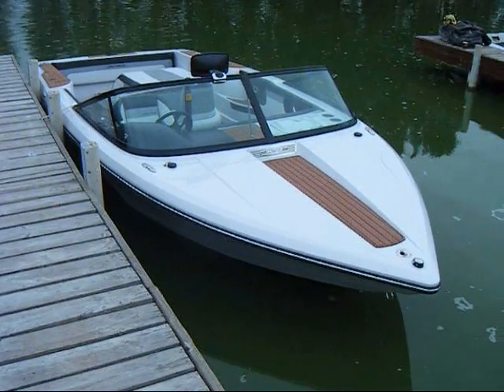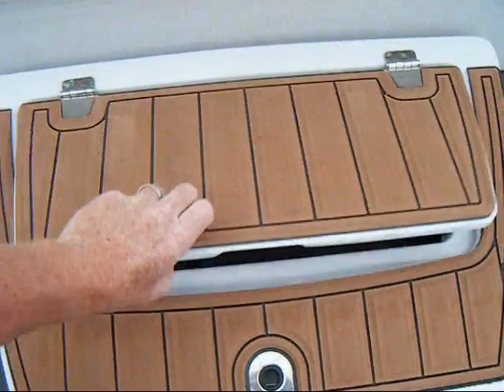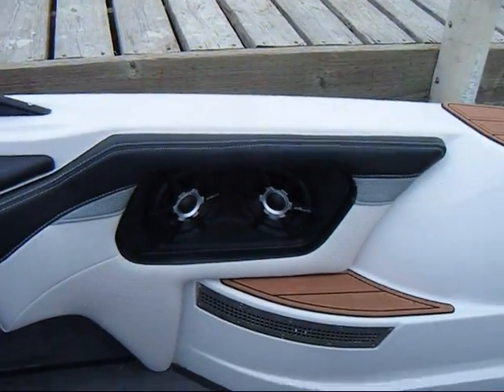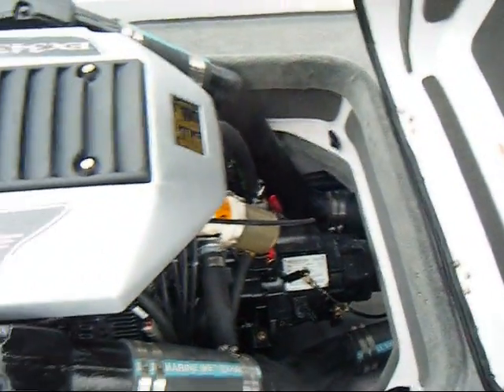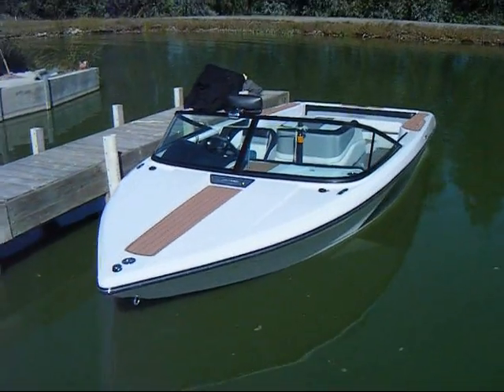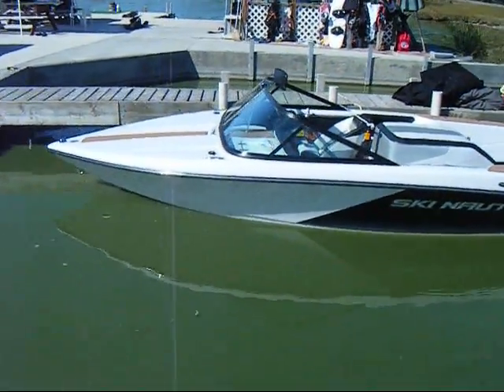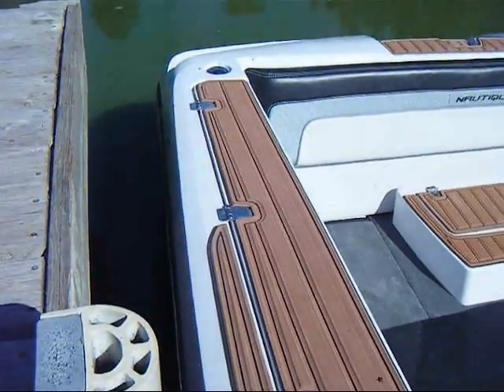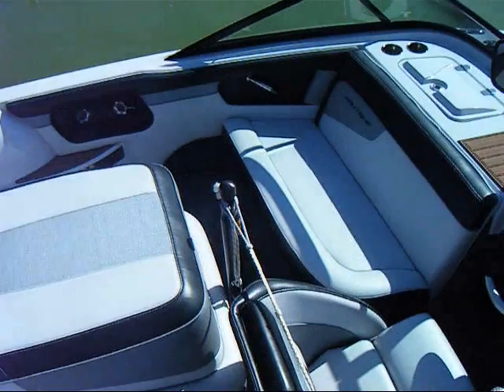2010 Nautique Tutorial